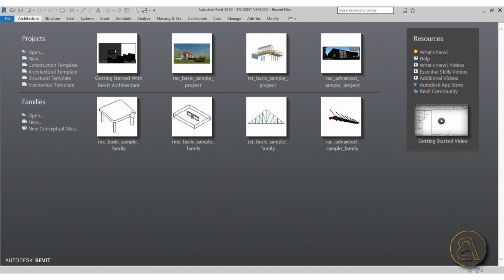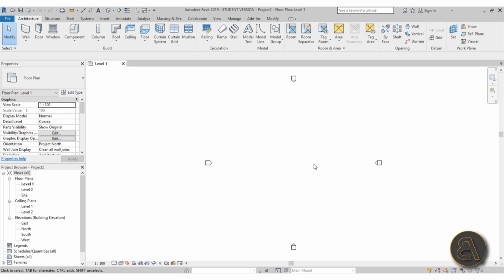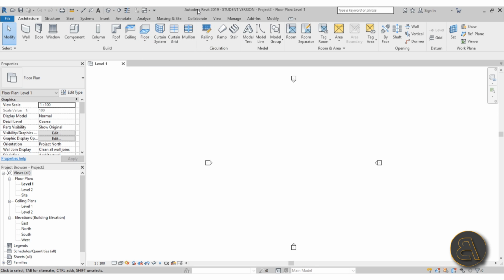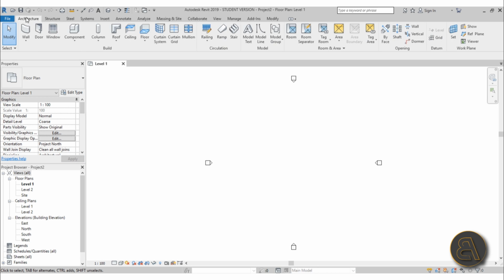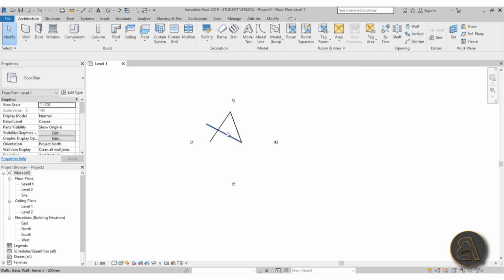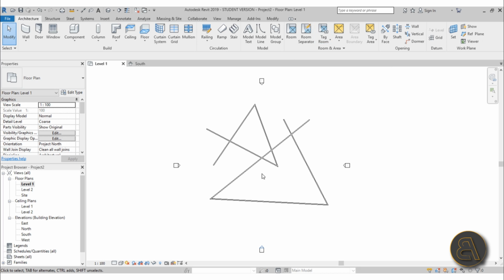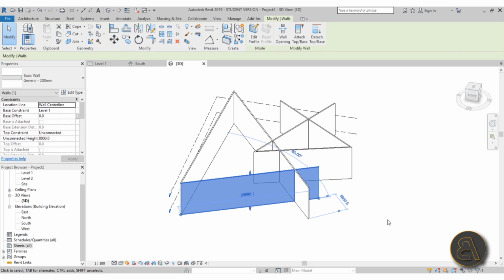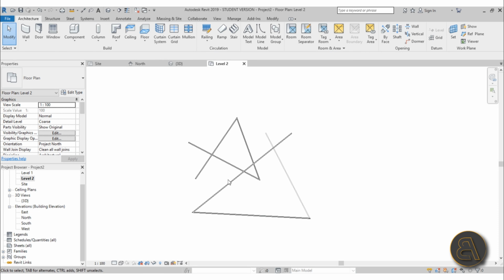Quickest, Fastest Revit 2019 Beginner Course Part 1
Additional Tags: beginner, start, basic, curse, complete, introduction,  2019, architecture, family, Structural, Beam, Column, Beam System, Light, family, family editor, street light, Revit, Architecture, House, Reference Plane, Detail Line, Floor,, BIM, Building Information Modeling. Building, Roof, Roof by element, Roof by extrusion, How to model a roof in revit, Revit City, Revit 2018, Revit Turorials, Revit 2017, Revit Autodesk, Revit Architecture 2017, Revit Array, Render, AutoCAD, How to model in Revit, learn Revit, Revit Biginner tutorial, Revit tutorial for Beginner, Revit MEP, Revit Structure